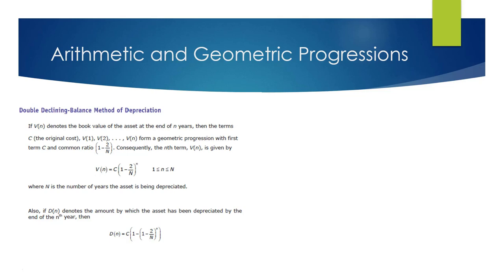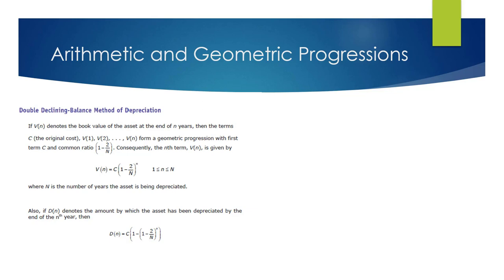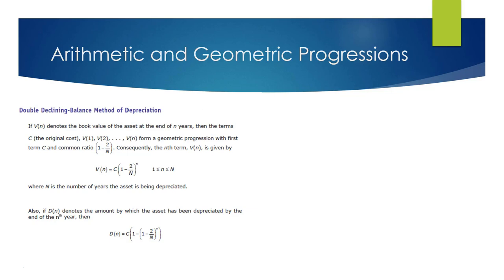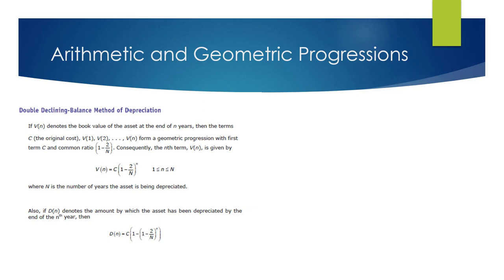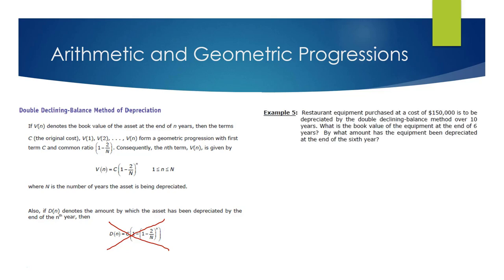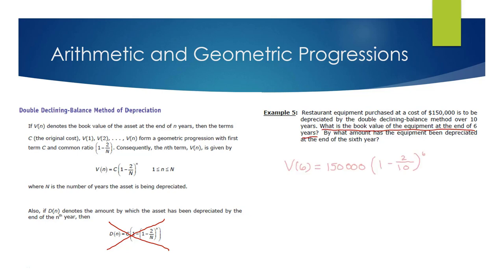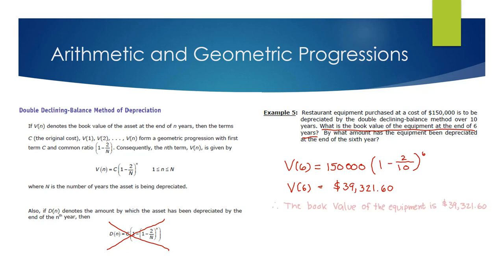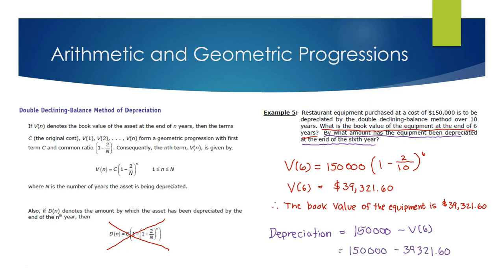MATH 0400 - 5.4 Example 5 Review Video